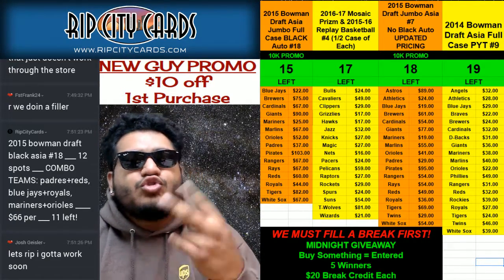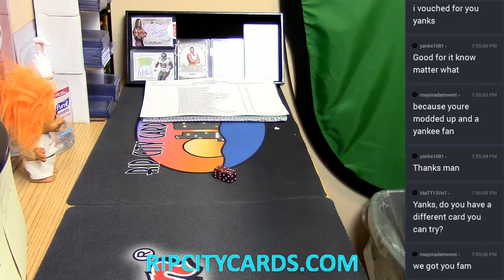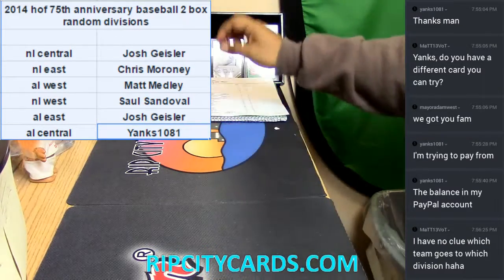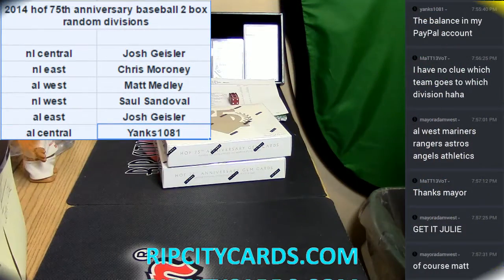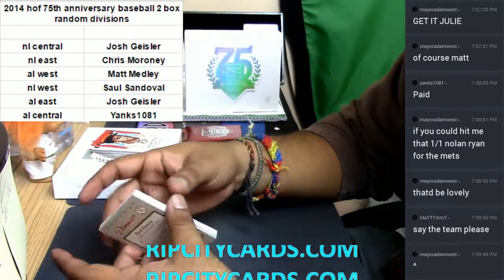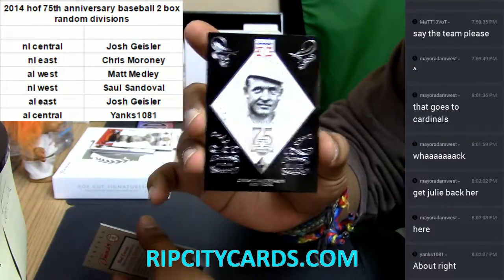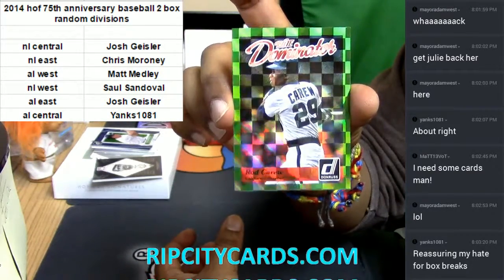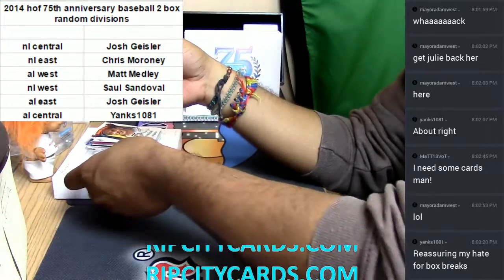2014 75th Anniversary 2 Box Random Div 03 22 2017